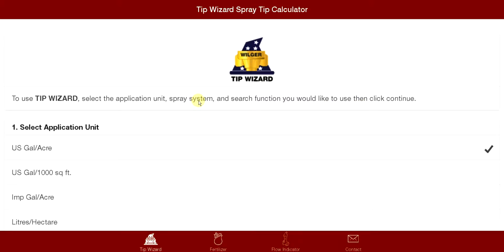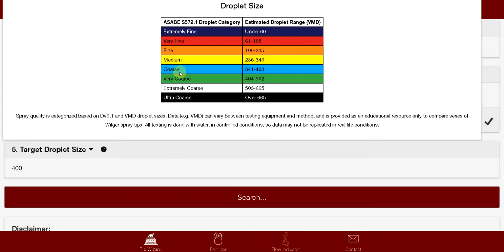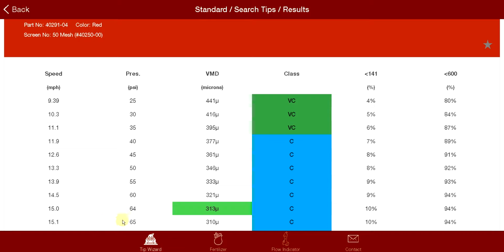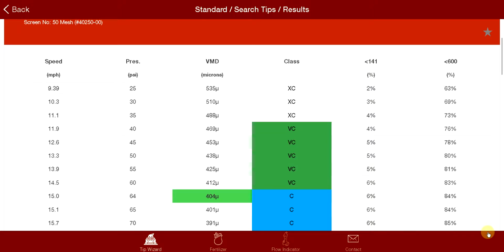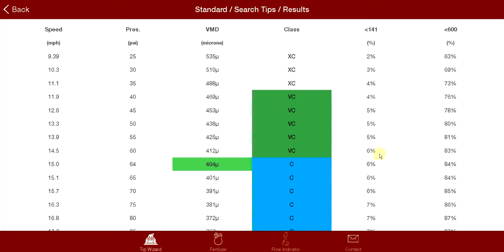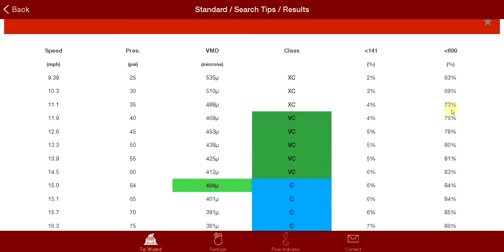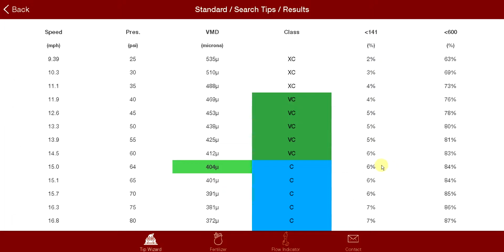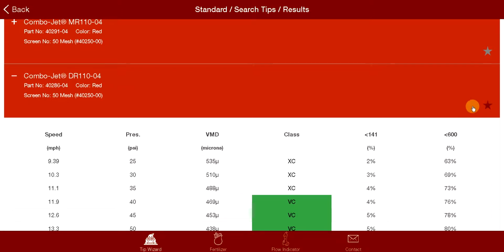Tip Wizard Spray Tip Selection: 10 US GPA Glyphosate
Join me (Lucas) from Wilger Industries Ltd. on his webinar walk-through of how a typical spray tip selection might be done for an auto-rate controlled (or standard) sprayer, for what might be an a typical application of 10 US Gallons/acre for Glyphosate.

Depending on the feedback/usage of the video, a whole listing of videos could be made along the same lines, walking users through an example spray application to try emphasize maximizing spray quality and balancing drift reduction for due diligence.

From this first walk-through of Tip Wizard, I'd like to be able to get feedback for a few things, so I can make better videos that are more useful for growers.
1. Is this too advanced for you? I might opt to make a more basic walkthrough as well as an advanced version (or maybe even a PRO version which has even more detail and topics covered).
2. Is the video too fast/too slow for the content?
3. Is this video even useful for you? Is this something you'd want to see with different flow rates or types of applications? (e.g. contact herbicides/fungicides/etc.)
Anyways, this is the first go around, so hopefully you find it useful. If not, maybe I'll just delete it and hide in shame.

Lucas